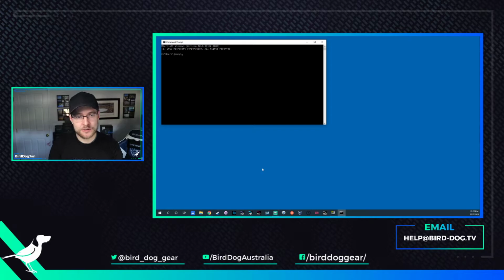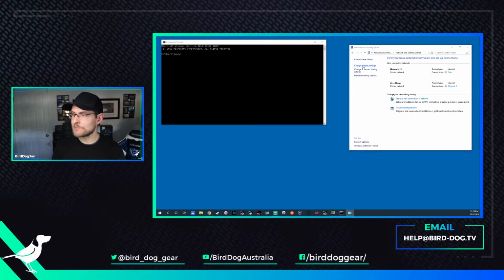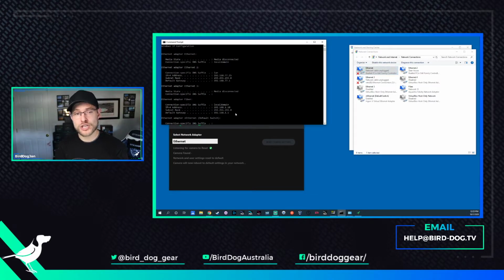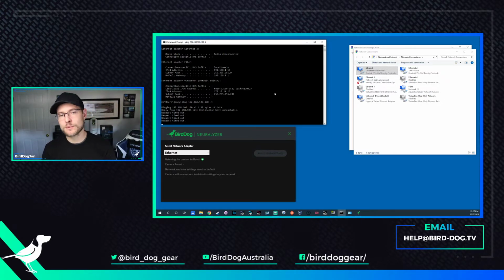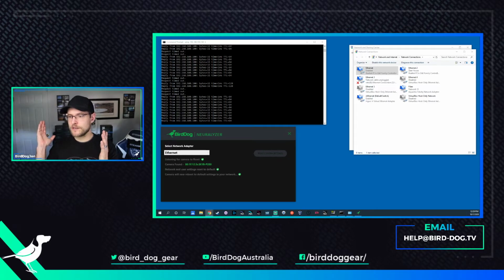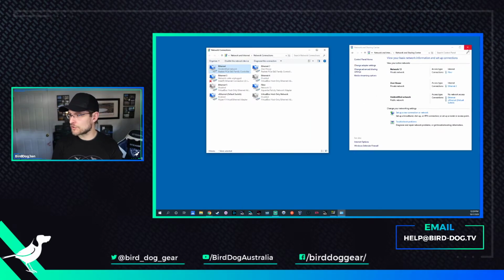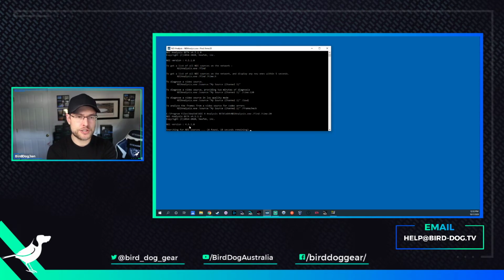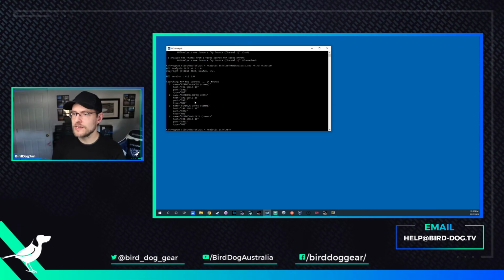BirdDog Neuralyzer Tutorial